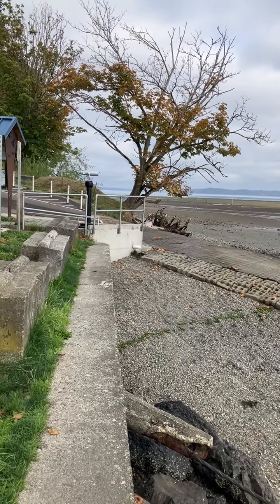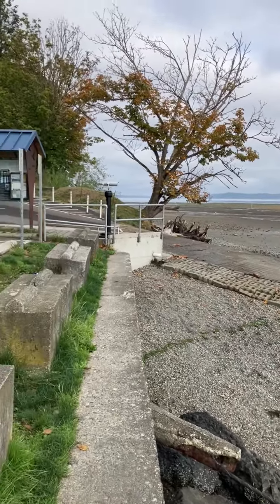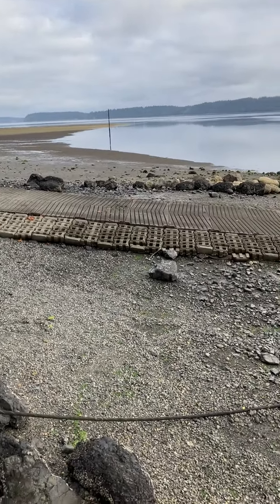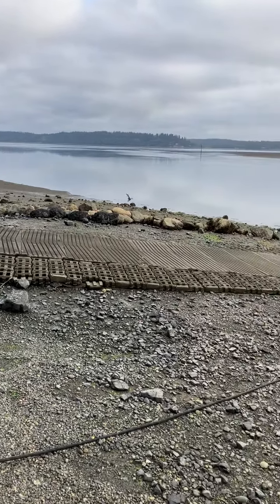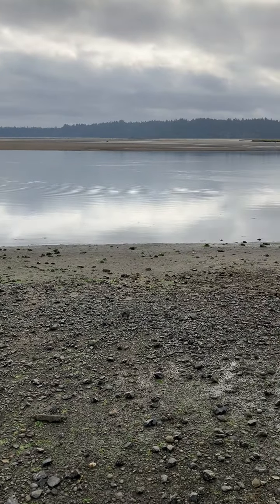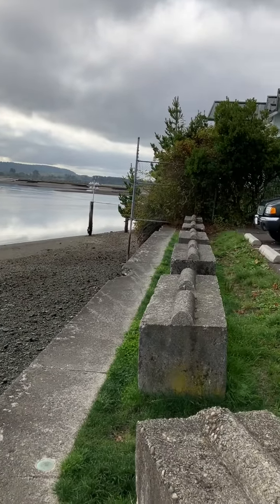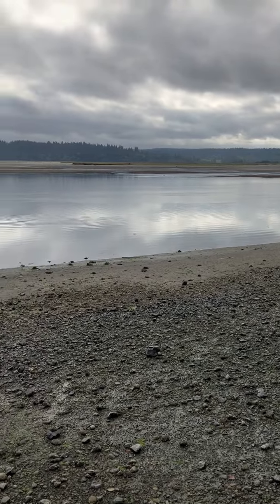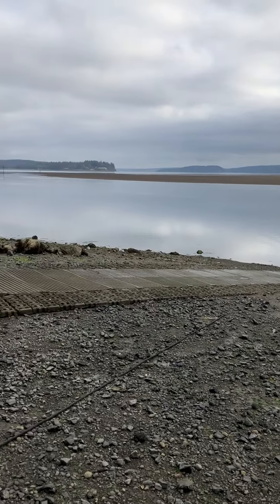LOW TIDE Nisqually Reach Nature Center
This is low tide at about zero hi tide is about 12ft..